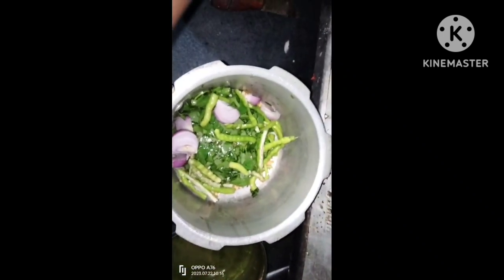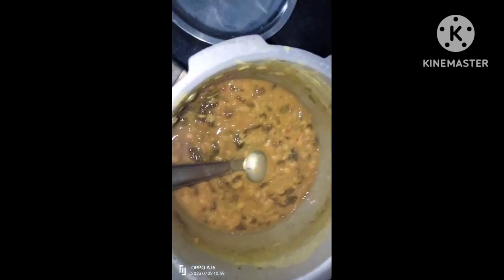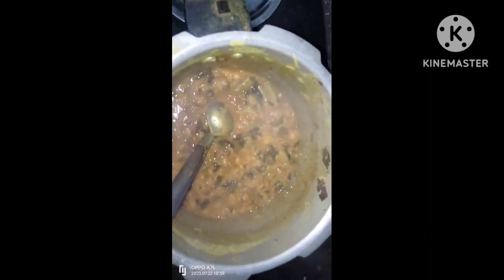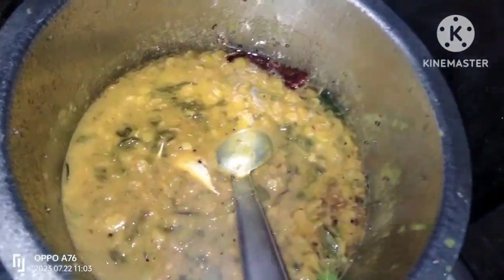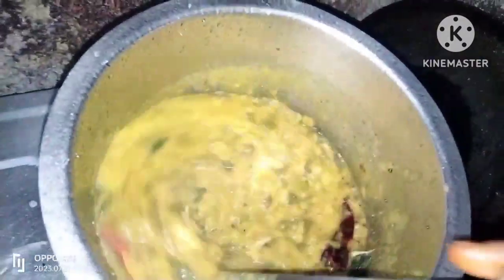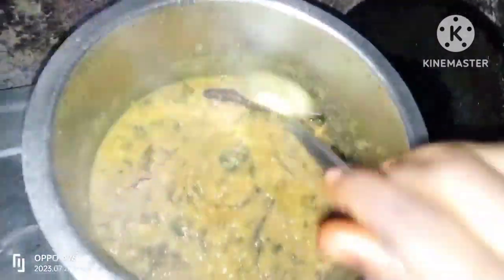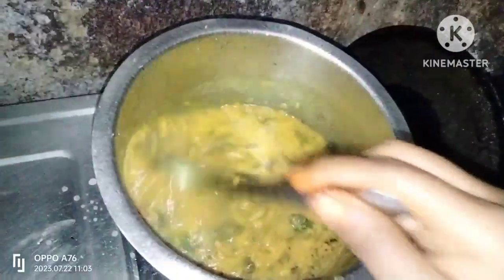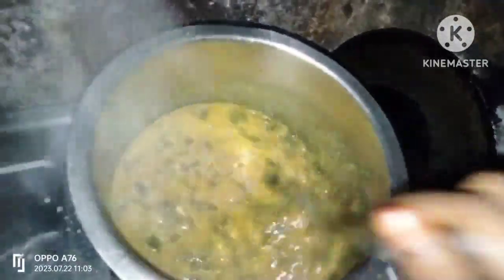బచ్చలి కూర పప్పు పుల్ల పుల్లగా సూపర్ టేస్టీ